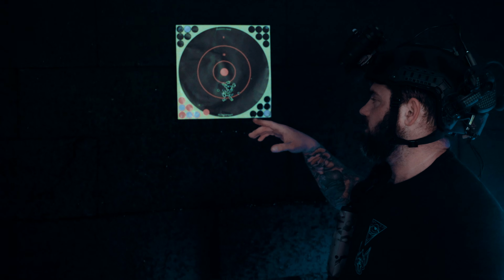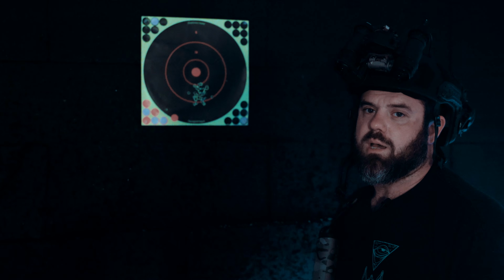Custom Night Vision | Active vs Passive Aiming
Using night vision gives you super powers, but you may have to relearn a few mechanics when trying to aim a rifle in the dark. Kevin weighs out the pros and cons between active and passive aiming, as well as demonstrating the differences between the two.

0:00 - Intro
1:11 - Active
2:29  - Passive
7:13 - Final Thoughts
8:40 - Gear